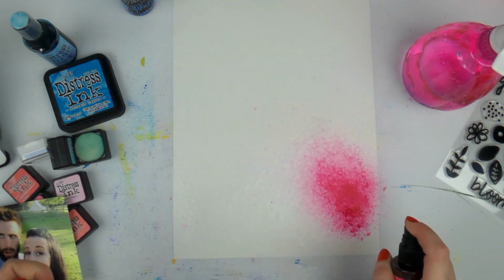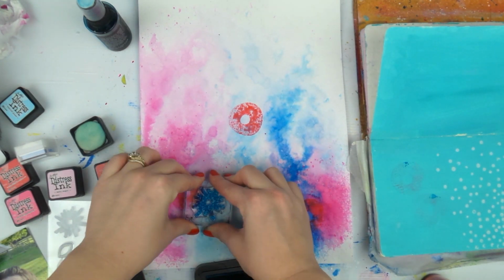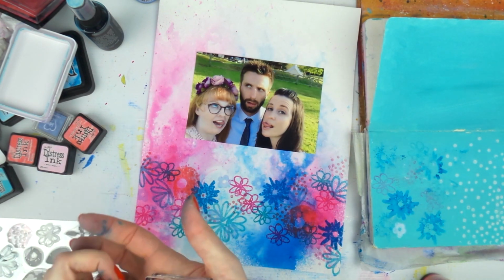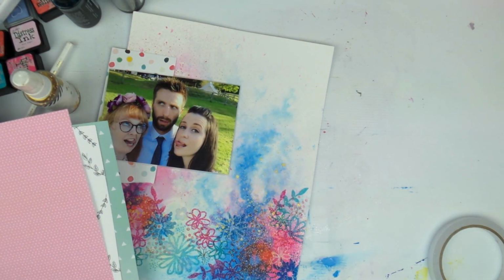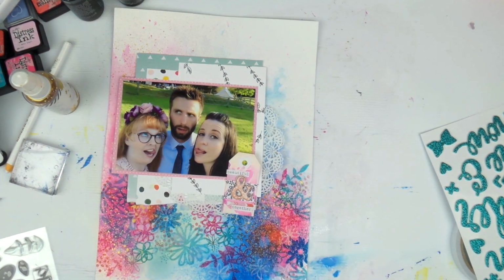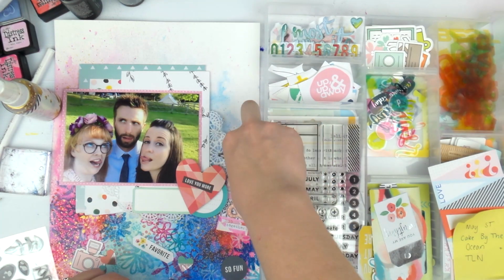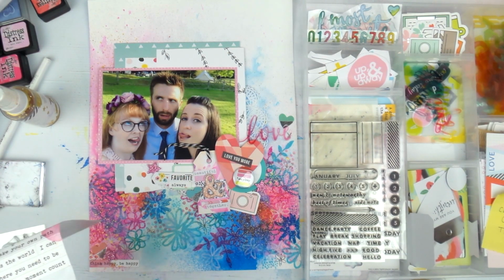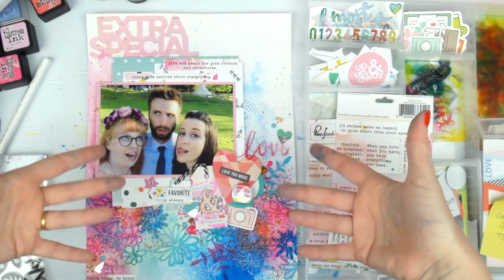Mixed Media Scrapbooking Process Video ~ "Extra Special" ~ Scraptastic Kit + + + INKIE QUILL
Inkie Quill
Australia